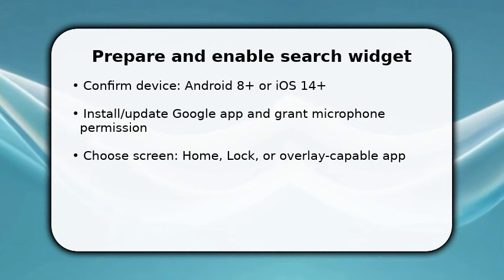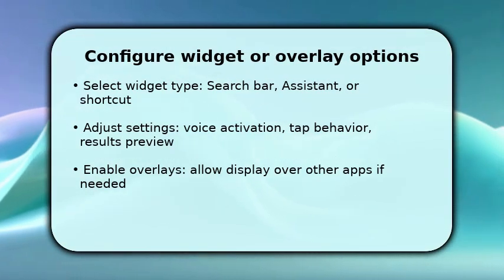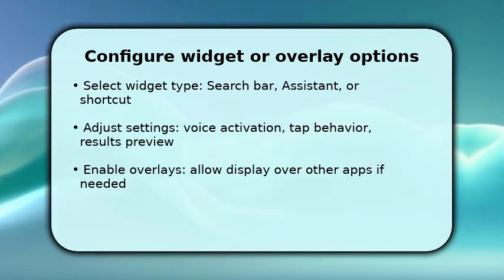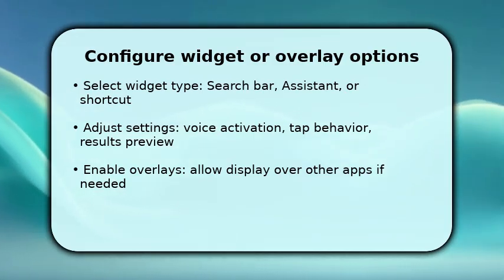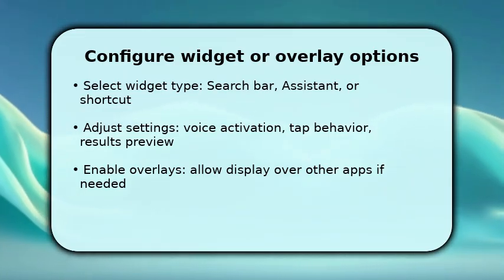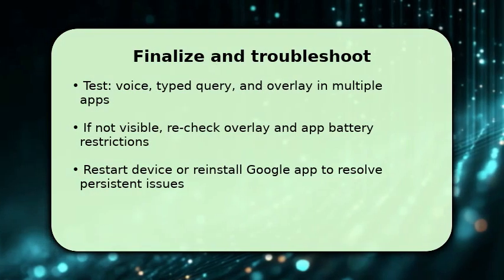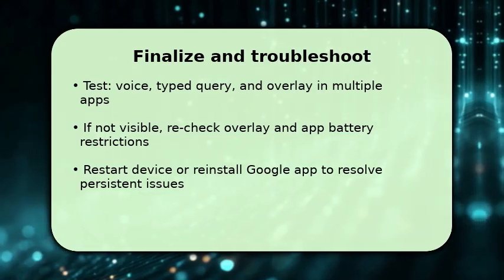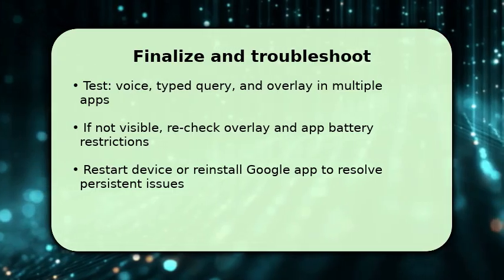How to Add Google Search on Screen (full Guide)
Learn the step-bythy process of integrating Google search directly onto your screen with our comprehensive guide. From setting up to using, discover practical tips and tricks for a seamless experience.